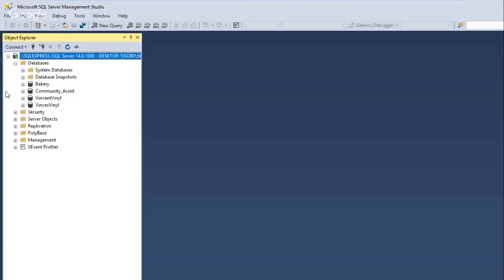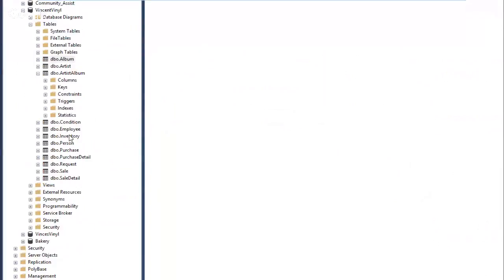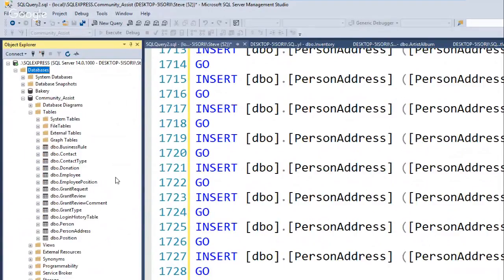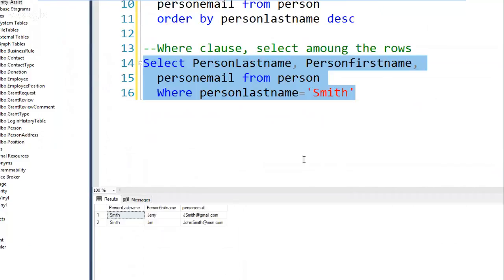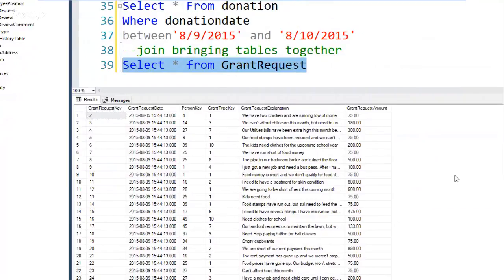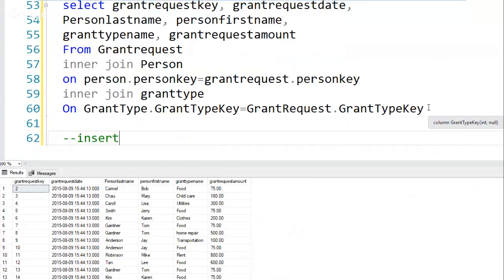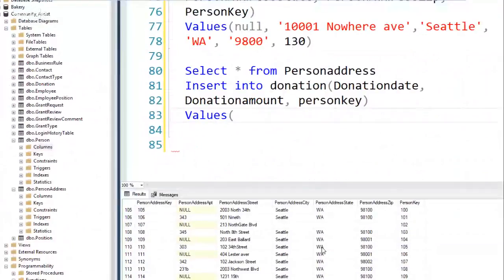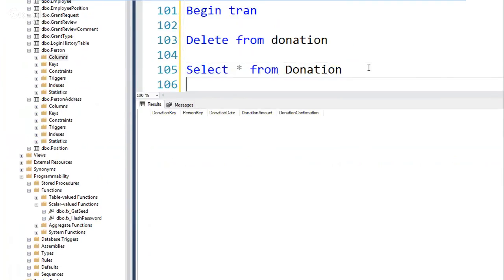ITC22010221018_DataSql_Afternoon